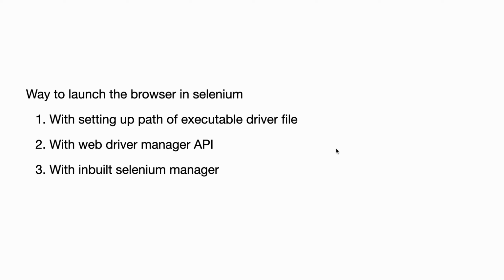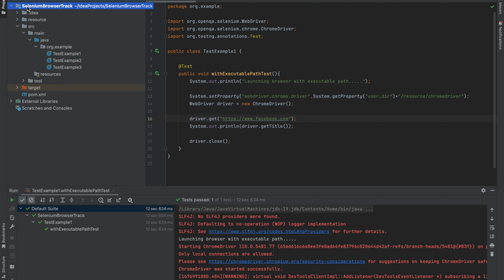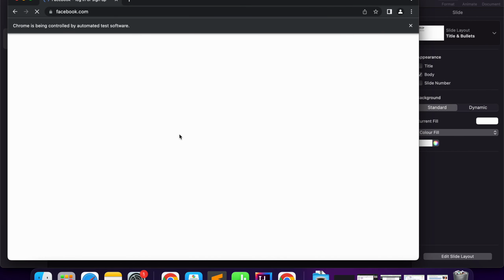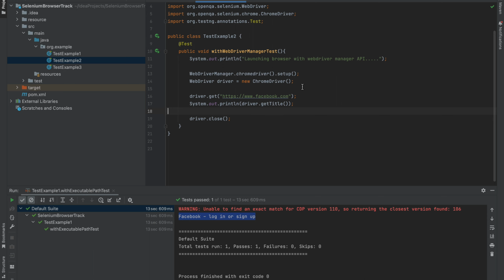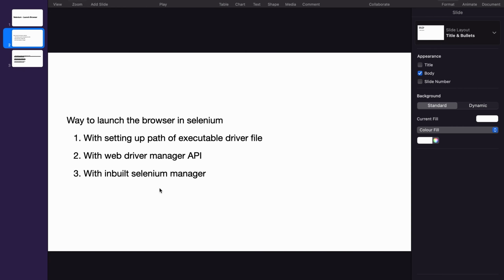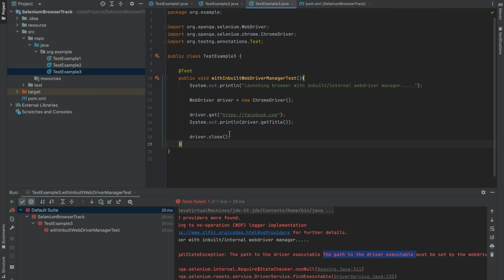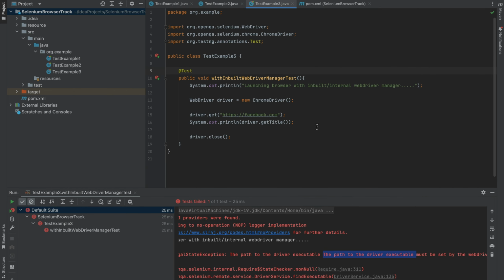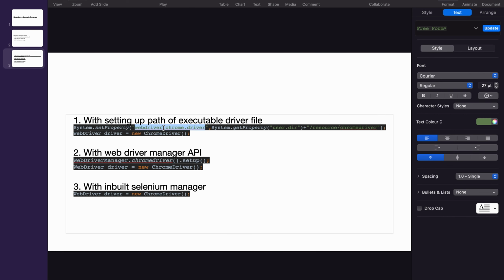Different ways to Launch Web Browser In Selenium - Java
In this video we will learn about all possible ways to open any web browser in Selenium Java.